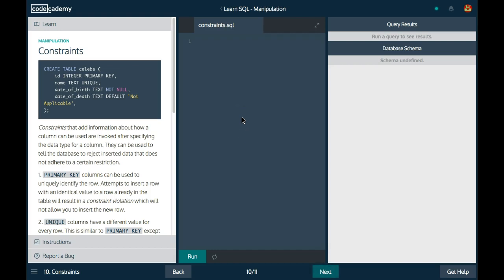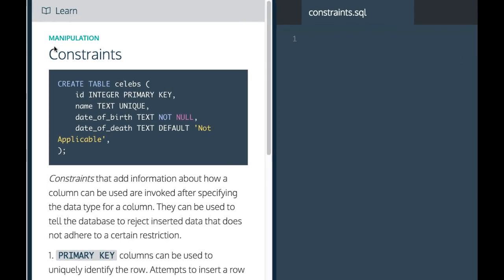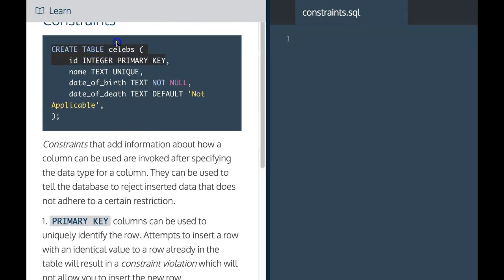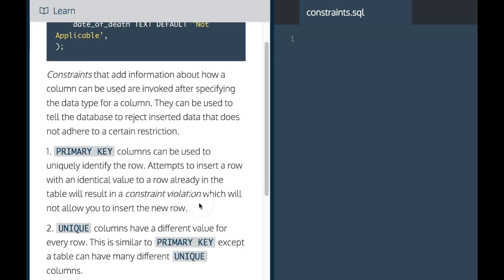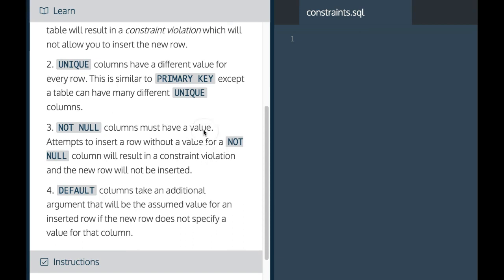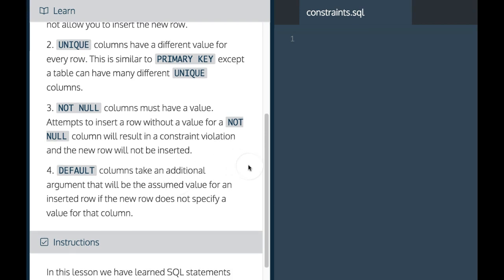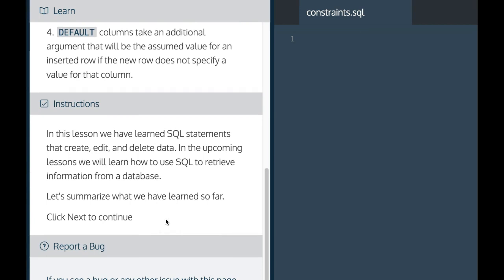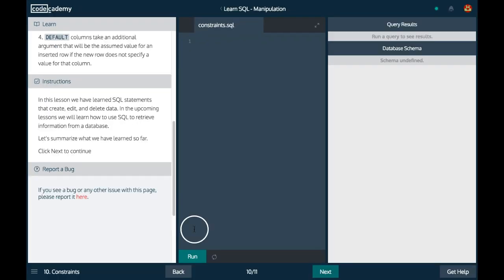SQL Constraints, Learn SQL, Codecademy, Manipulation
Constraints allow us to specify how a column can be used.  A constraint will tell the database to either accept or reject inserted data when it does not adhere to a certain type of restriction(constraint).  We look at last lessons create table command. "CREATE TABLE celebs ( id INTEGER PRIMARY KEY, name TEXT UNIQUE, date_of_birth TEXT NOT NULL, date_of_death TEXT DEFAULT 'Not Applicable');"  "PRIMARY KEY" column can be utilized to identify uniquely a row.  When an identical row is attempted to be inserted, a constrain violation will not allow the new row to be inserted.  "UNIQUE" columns must have a different value every row.  The "NOT NULL" constraint tells our database that this column must always have a value.  If a value is not given,  a constraint violation will prohibit the row from being inserted.  "DEFAULT" columns will take an argument additionally that will be an assumed value for a row, if a value is not specified.